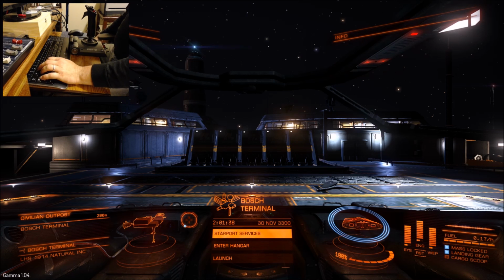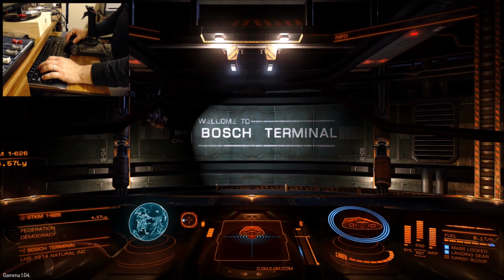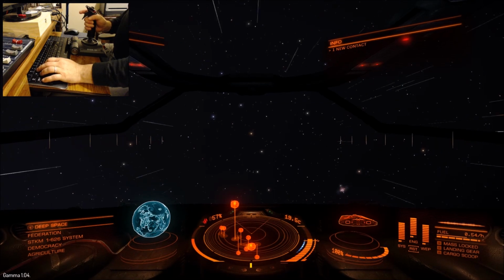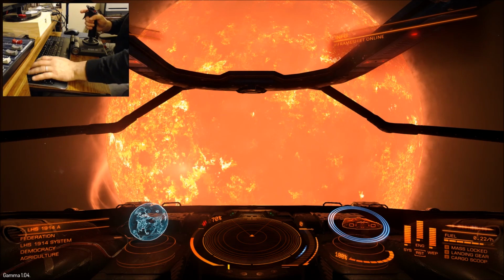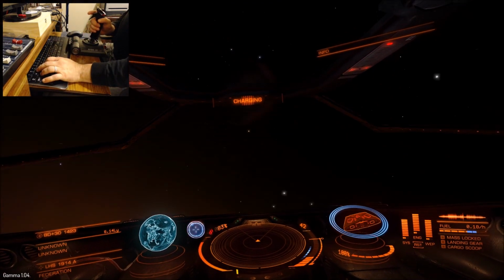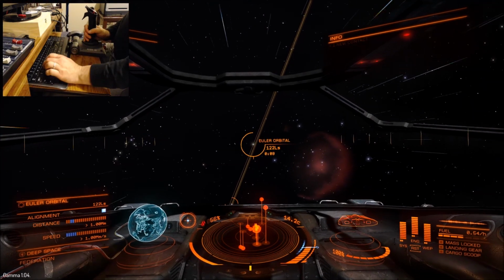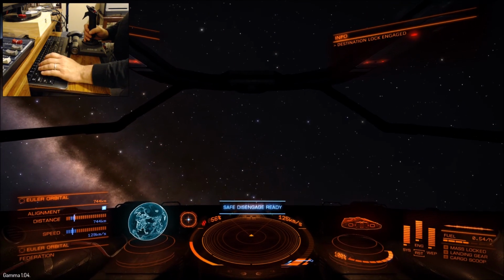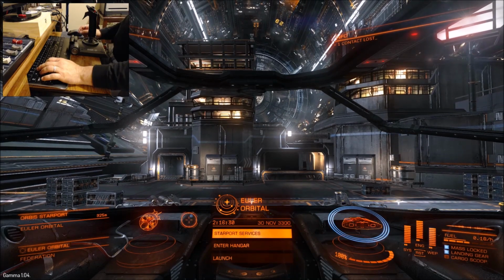Elite: Dangerous Tutorials - Interstellar Navigation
We're on the Elite: Dangerous road to release! This video series is a set of tutorials and how-to's for flying your brand new Sidewinder in Elite: Dangerous.

Second lesson - How To Navigate the Galaxy